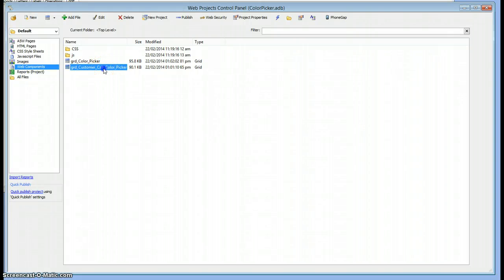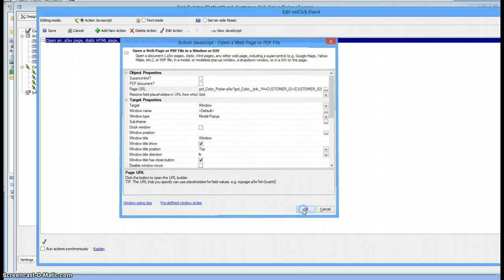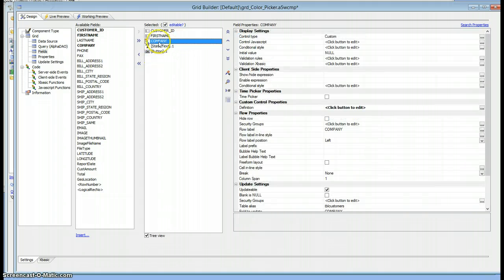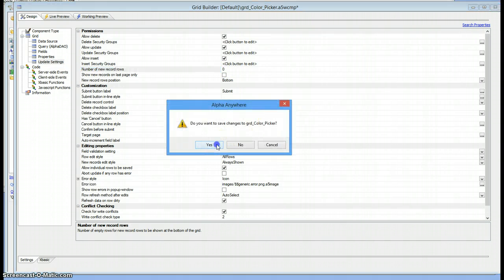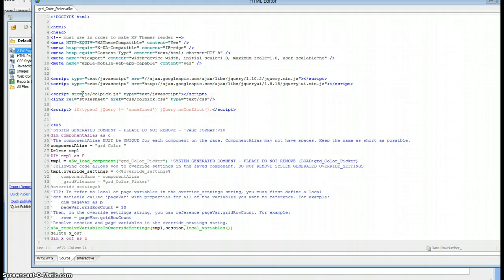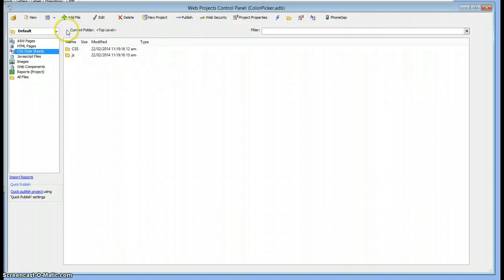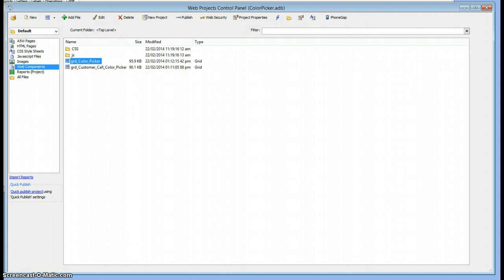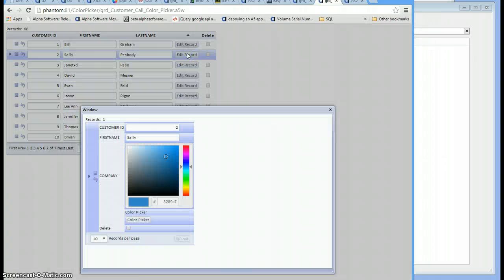Grid running jQuery ColorPicker